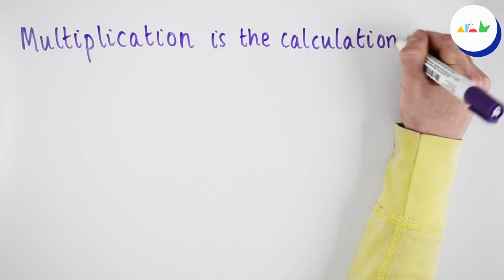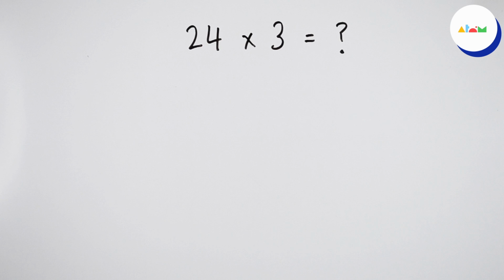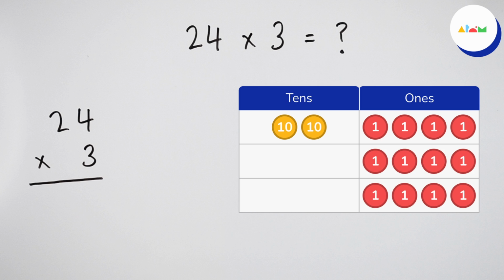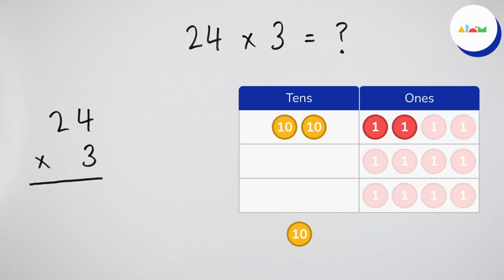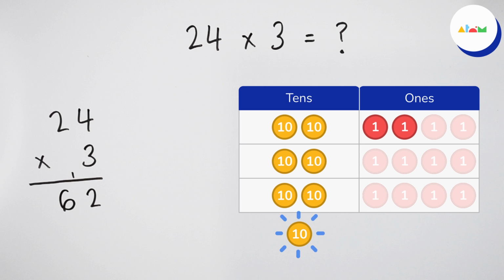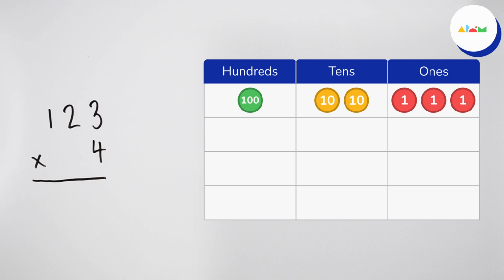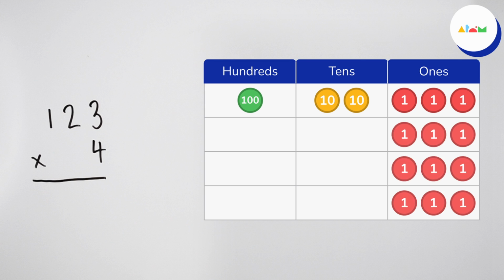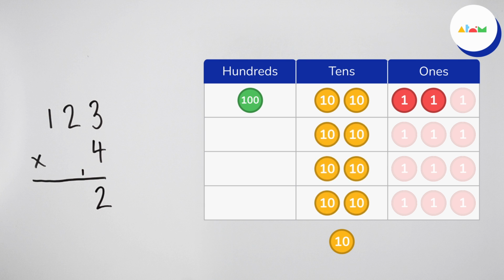Maths: Multiplication – Short Multiplication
In this tutorial, learn the method called short multiplication with step-by-step examples.

Multiplication is the calculation we use to express repeated additions of equal groups.